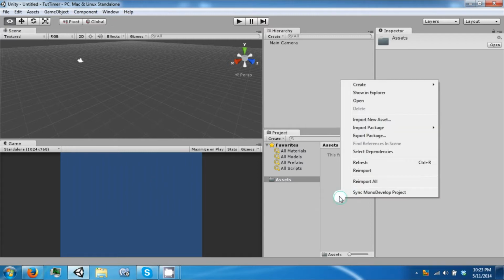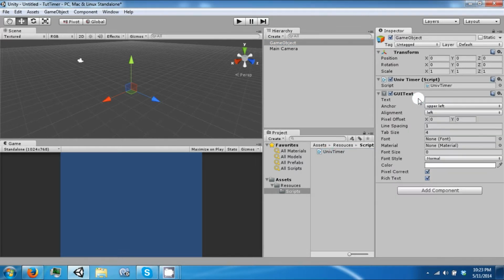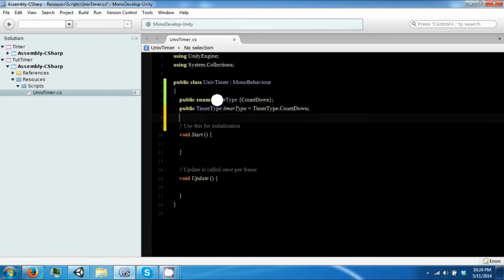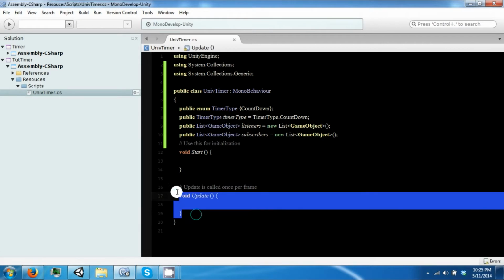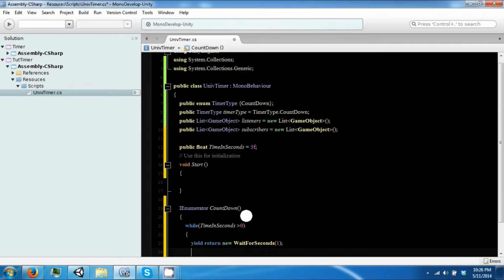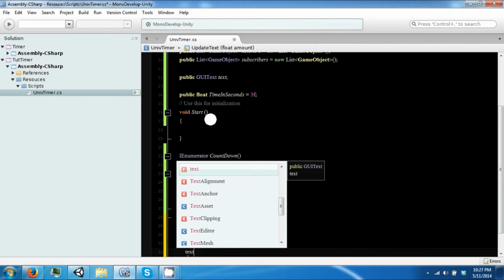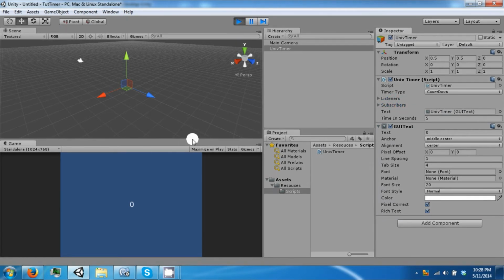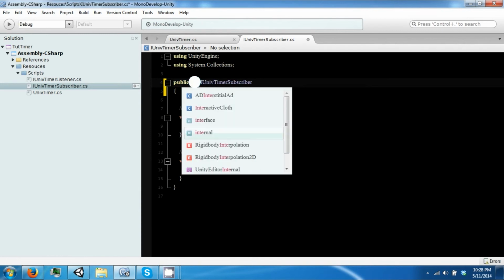Universal Timer PT. 1 - Unity 3d and C# - Generic Countdown Timer [PACKAGE INCLUDED]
In this tutorial series you will be learning how to make a universal timer in C# for Unity 3d.

The timer can be used almost universally, meaning you can implement it in previous and future games.